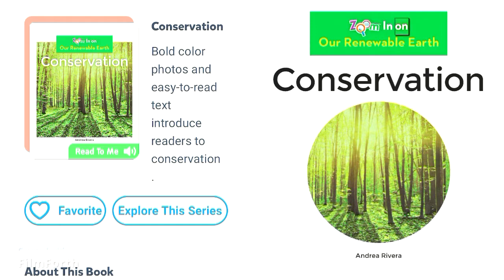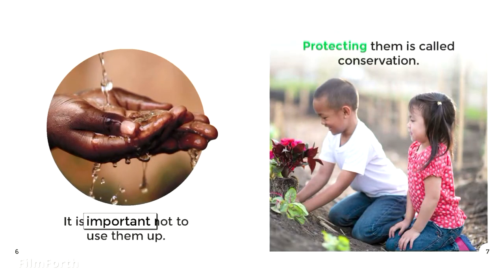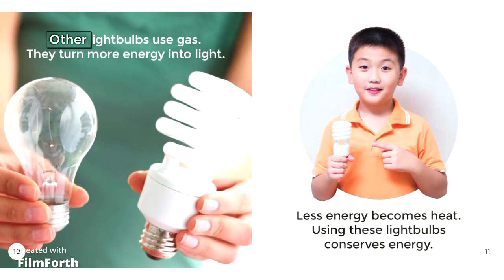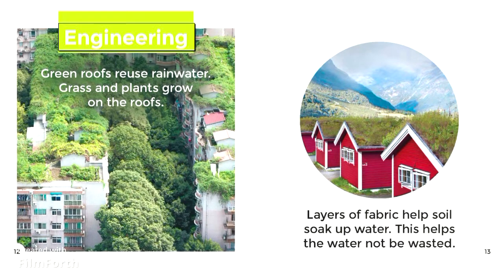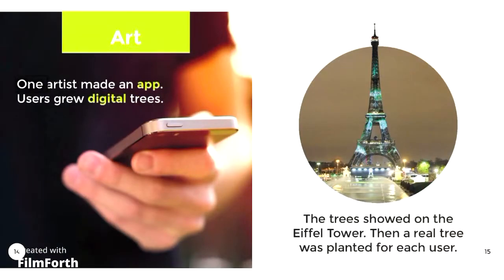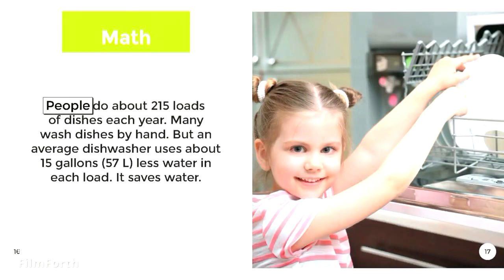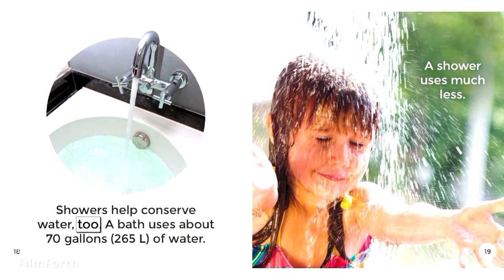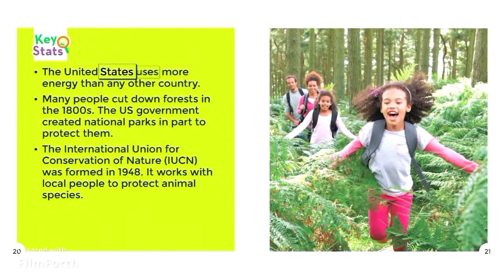SCIENCE || CONSERVATION || READ ALOUD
CONSERVATION:
Bold color photos and easy-to-read text introduce readers to conservation.

📚 Please support the authors and publishers of these amazing books by purchasing a copy of your own.
There is no substitute for holding a real book in your hands and immersing yourself in it.
Your family will create beautiful memories reading these books over and over again!